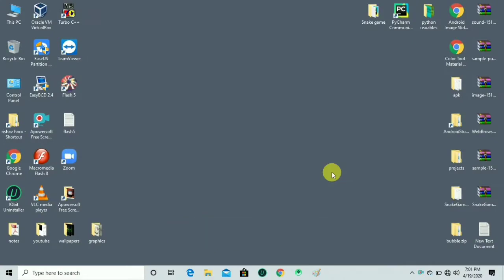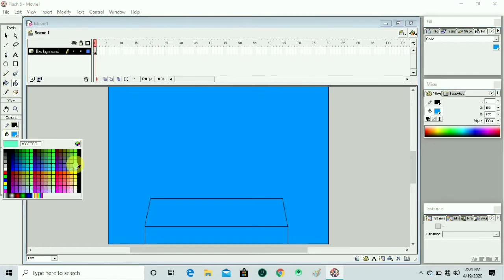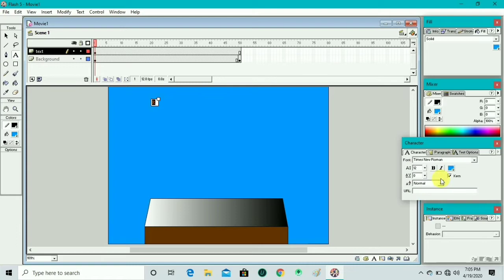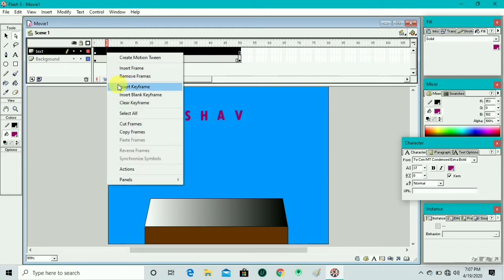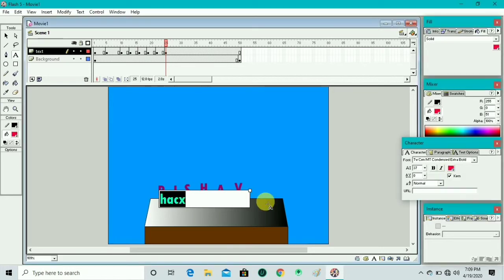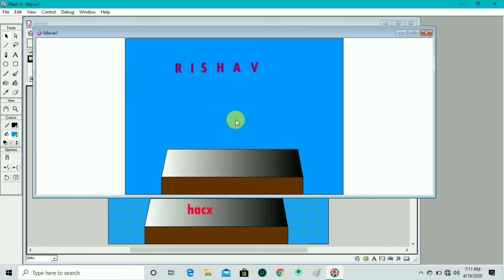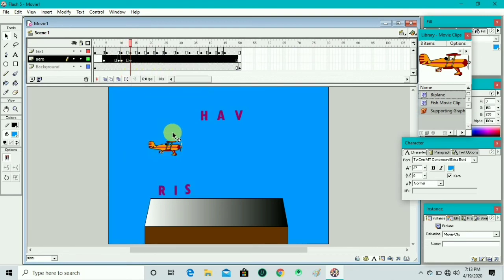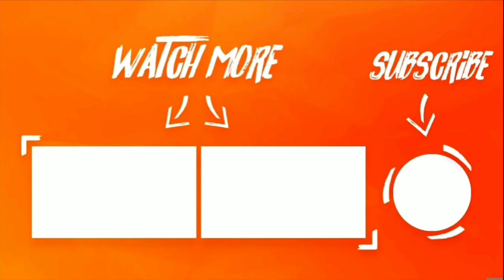How to create Text Rain Drop Animation with flash 5 | windows 10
This video will show you how you can make text animation like rain drop so watch carefully till end!